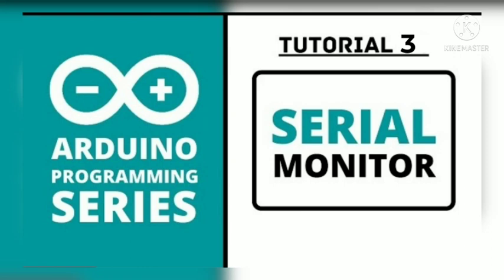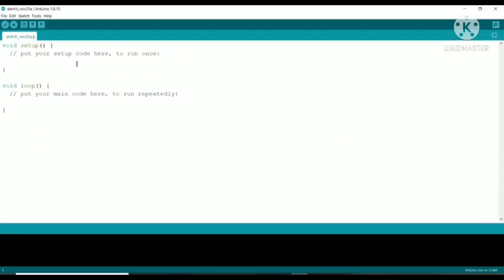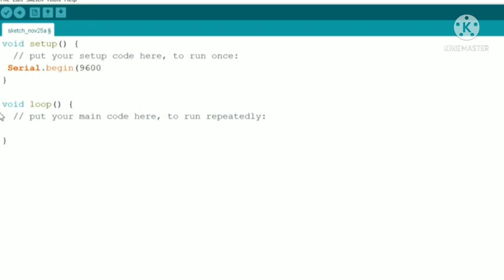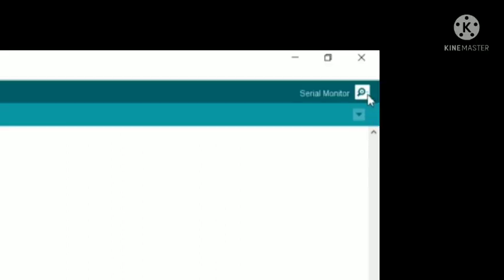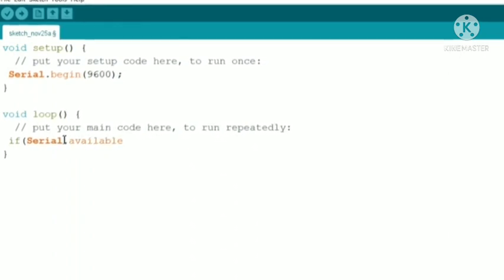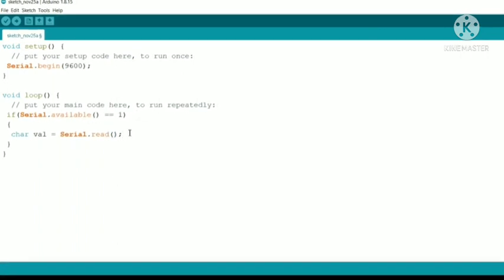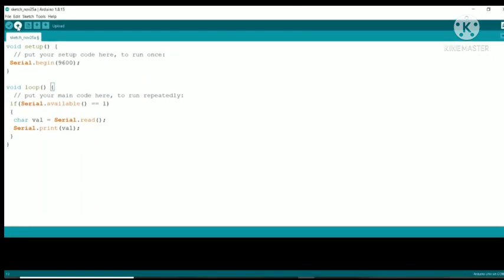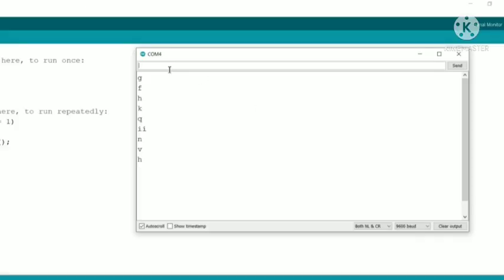Arduino Programming Series PART 3 (SERIAL MONITOR)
product link
Arduino with cable
my gears-

mic (boya m1 mic )

my light-

my glue gun-
my arduino kit